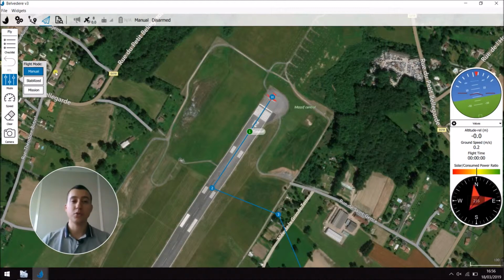How to Change Flight Modes with Belvedere (QGroundControl Based)